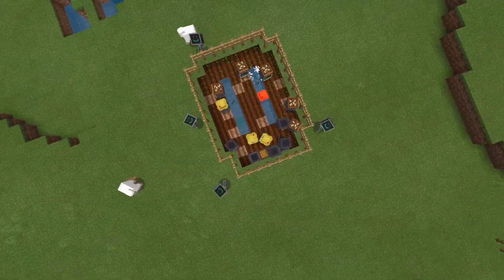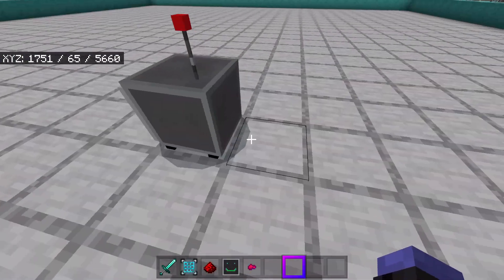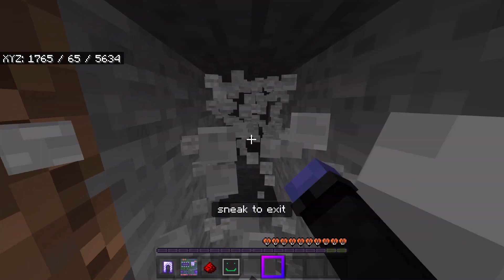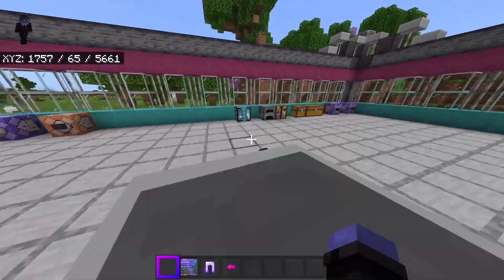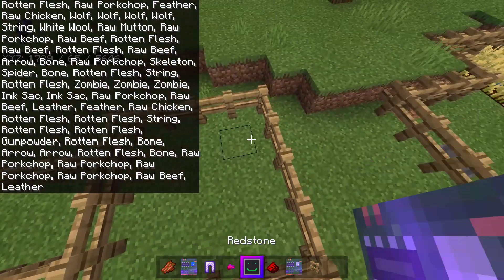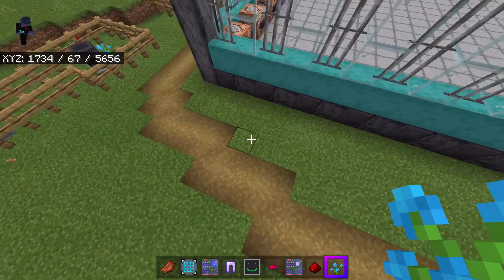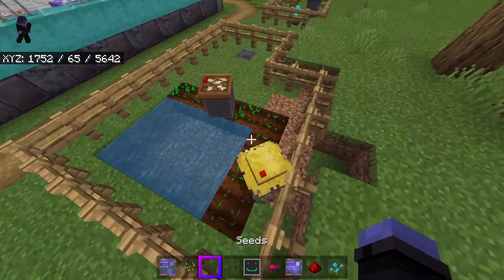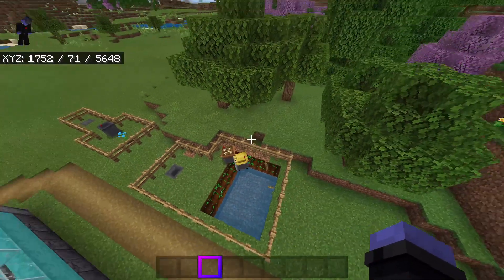Minecraft BOT-TOPIA Addon (Bedrock/MCPE/Xbox)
Spyderrock is a mostly Minecraft channel and yes, I play bedrock edition 99% of the time. I like making addon showcases and doing all kinds of fun things with the community. I try to stream every Friday as well as whenever else I can.
I really messed up on the miner...